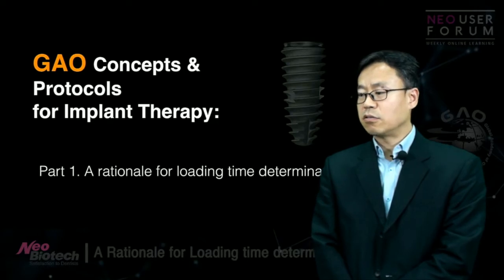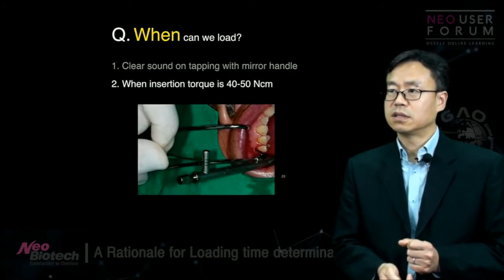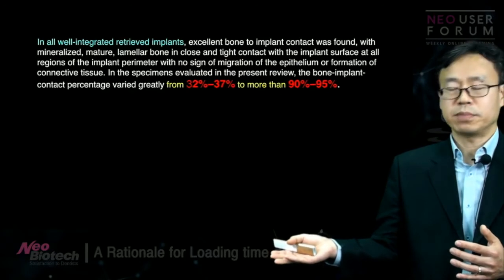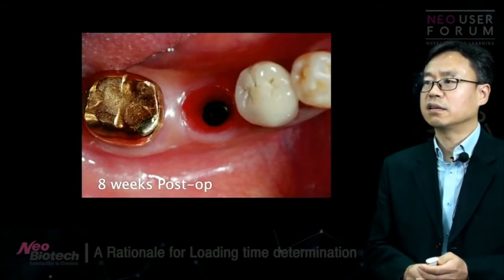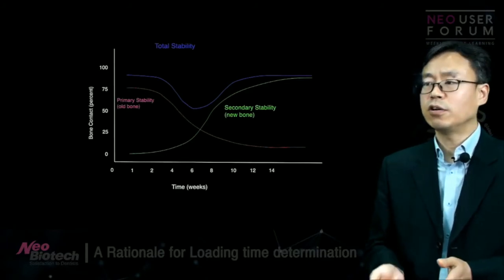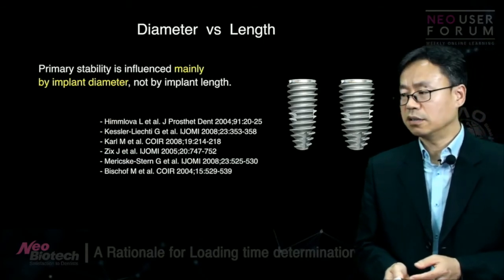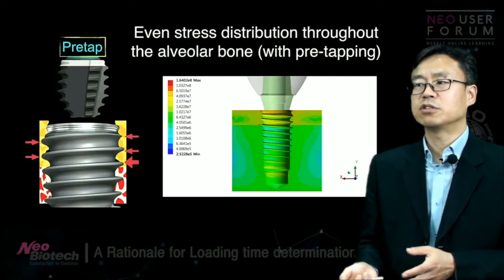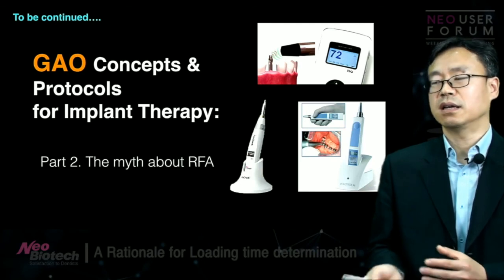(ENG) A Rationale for Loading time determination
Lecturer: Dr. Jong-Hwa Kim
Date: May 06, 2020
Language: English

Course Description:
▶Distinguish the indications for immediate, early, and late implant loading
▶Introduce GAO concept implantation
▶Discuss clinical cases and challenges to plan an ideal prosthetic design

Neobiotech will always try the best to improve the every quality for your satisfaction.

Any share, quotation, or any kind of compilation or elaboration of any contents from this video must be primarily inquired in written format and consented by Neobiotech co., ltd., in order to obey any legal matters.